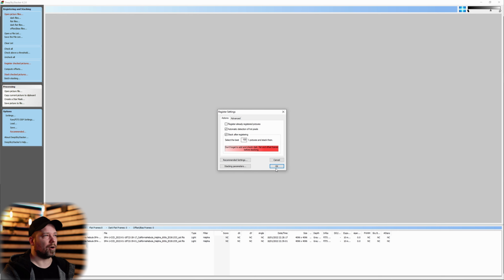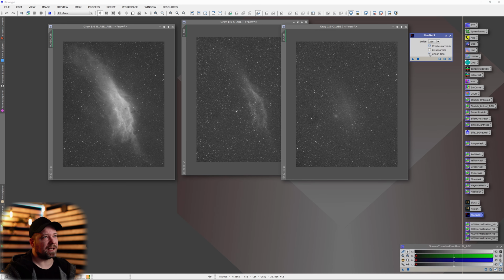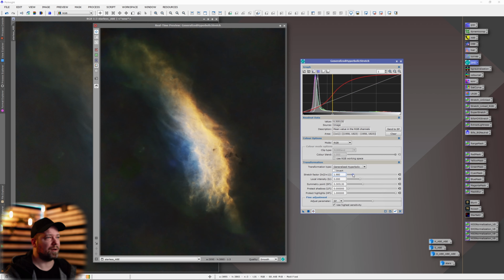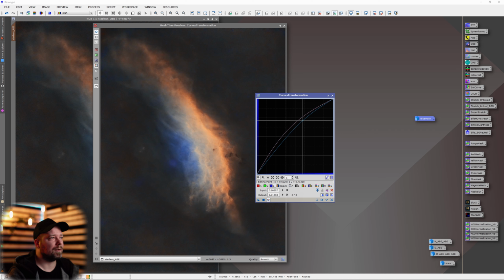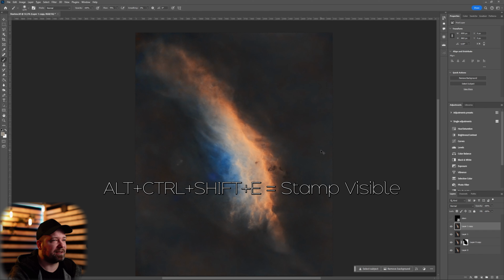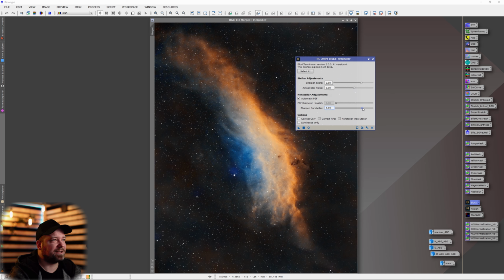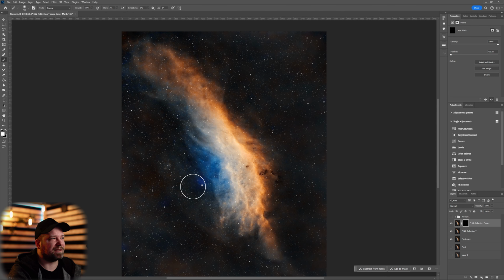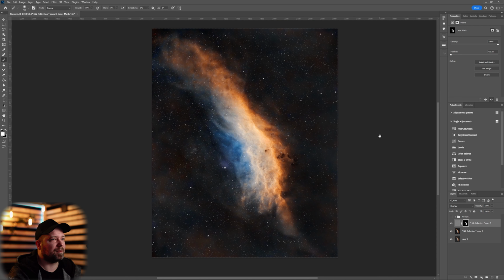Entering New Horizons with PixInsight & Photoshop & HSO Data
I'm currently learning PixInsight and the RC Astro plugins. Here's a video of my current workflow.
Luke's & Bill's channels have helped a ton to get where I am now and I know there's lots more to learn!

Last but not least:

2024 will be a big step up for me, I'm excited to share more with you soon!